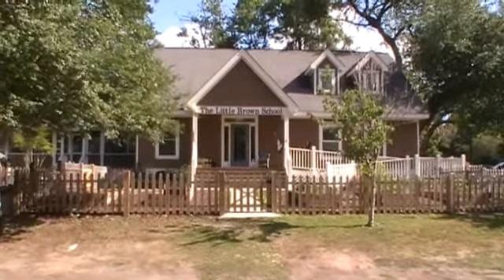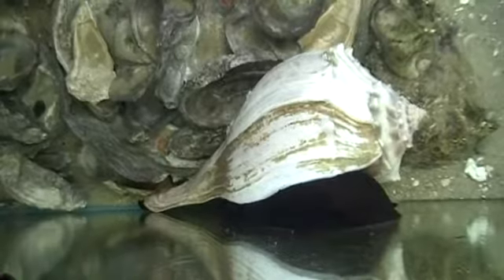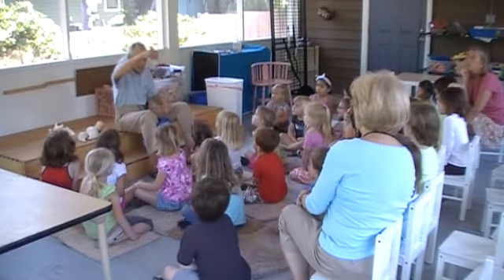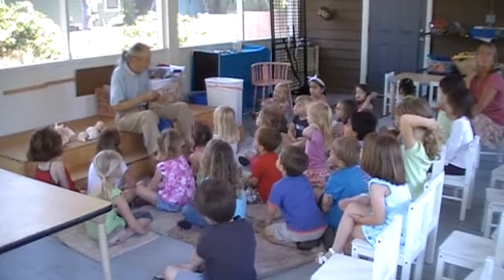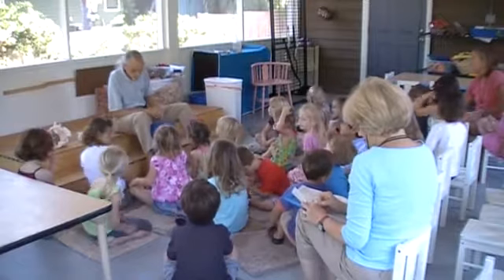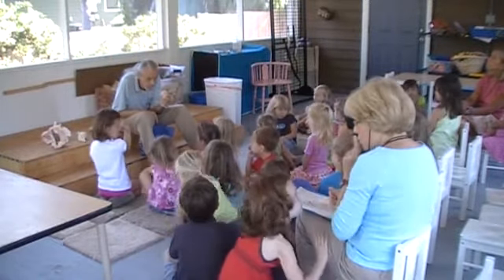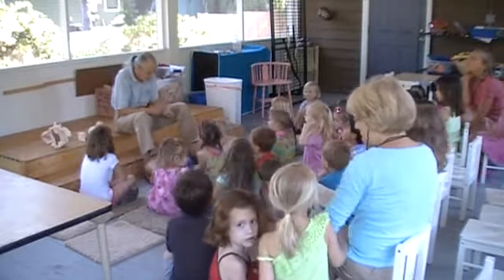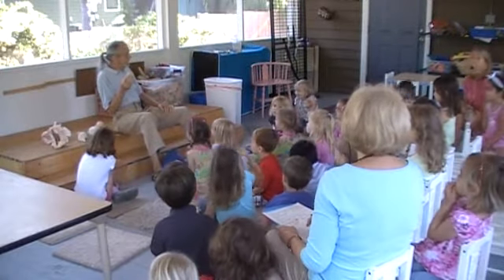Little Brown School Partner.wmv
In our continuing mission of Conservation through Education the Estuarium has partnered with the Little Brown School to explore pathways to eventually lead the youngest among us to a full appreciation of the wider natural world they will one day be stewards of.